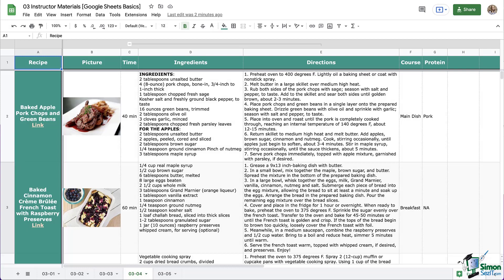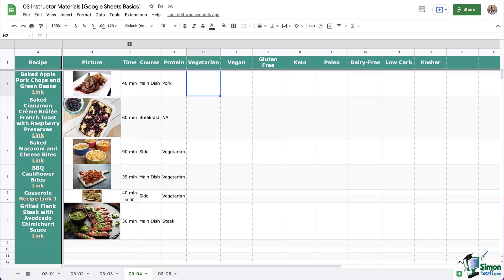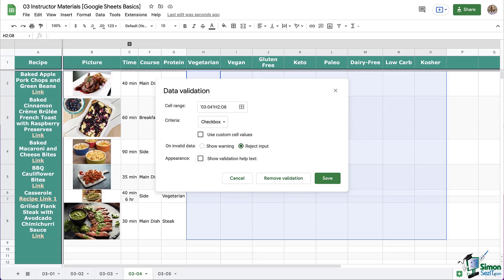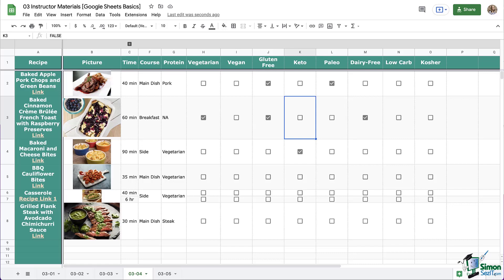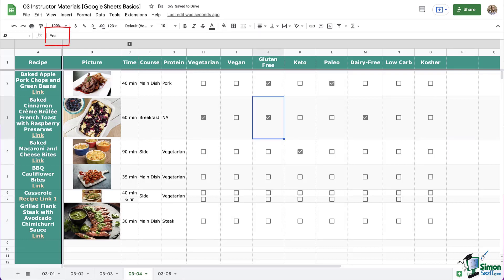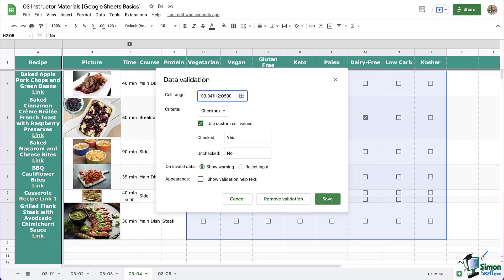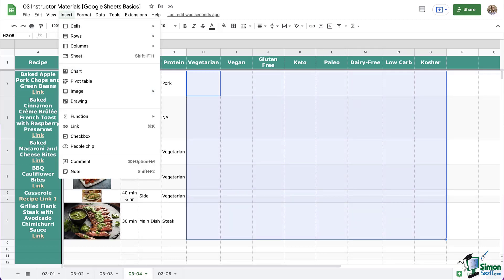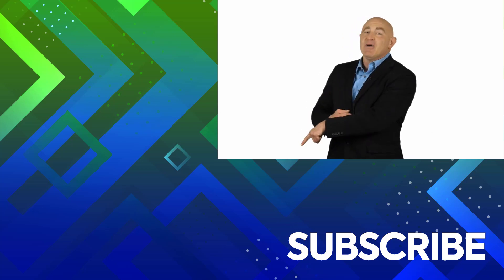Inserting Checkboxes in Google Sheets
✅To see the full course that this video came from, go here: ➡️

In this Google Sheets tutorial video, learn how to insert checkboxes for your to-do lists in Googles Sheets.